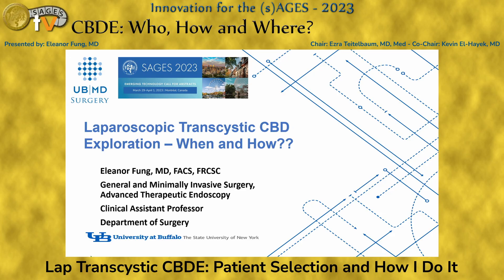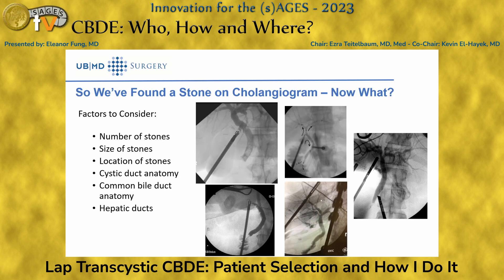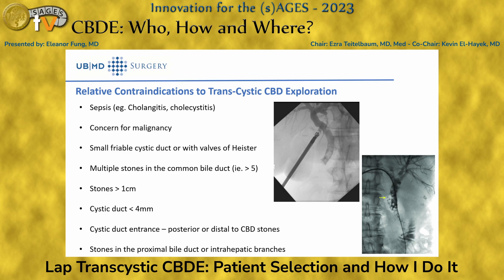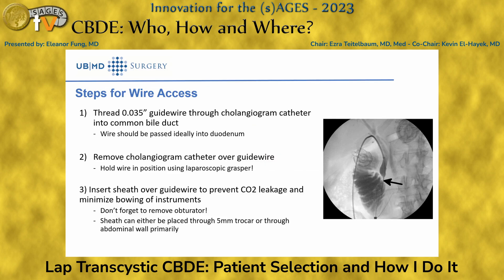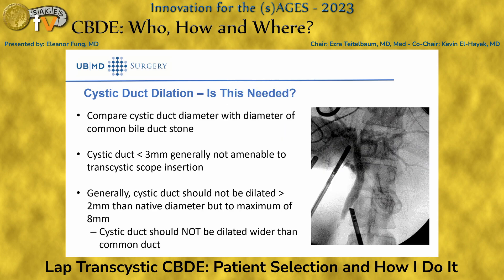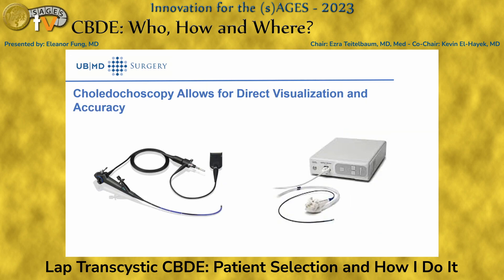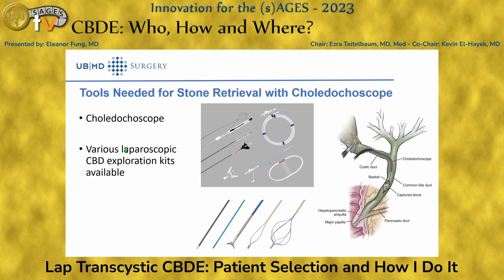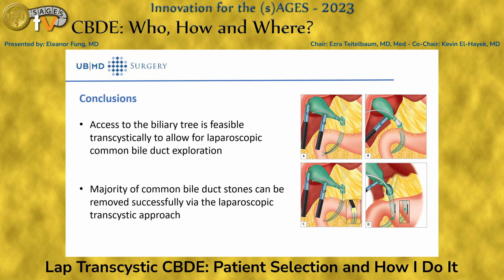Lap Transcystic CBDE: Patient Selection and How I Do It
This talk was presented at the CBDE: Who, How and Where? session by Eleanor Fung MD on Wednesday, March 29, 2023 during the SAGES 2023 Annual Meeting in Montréal, Canada